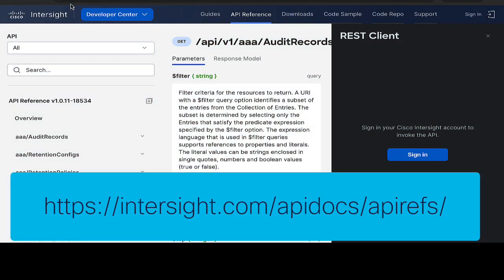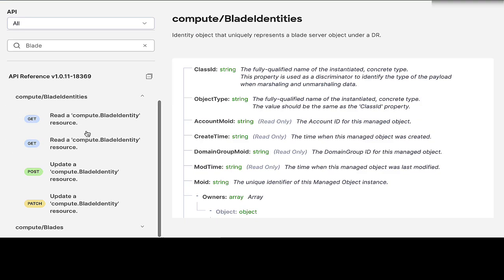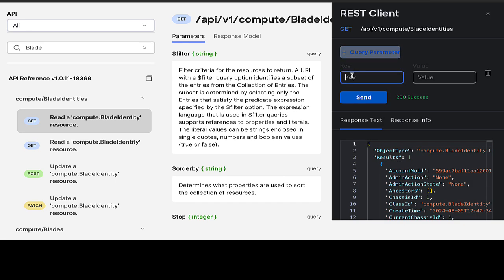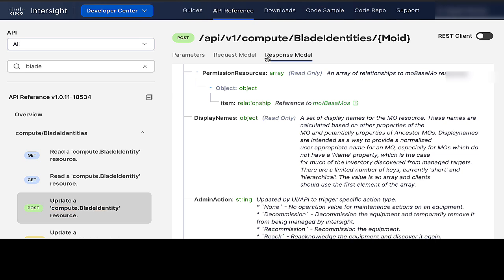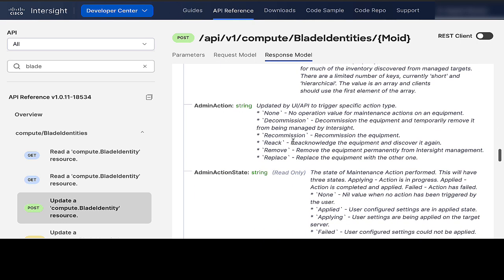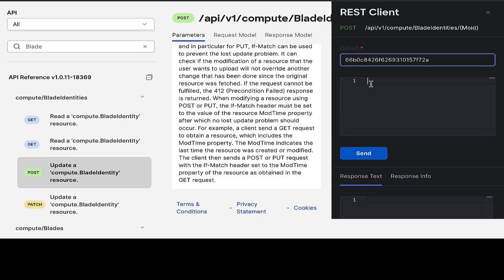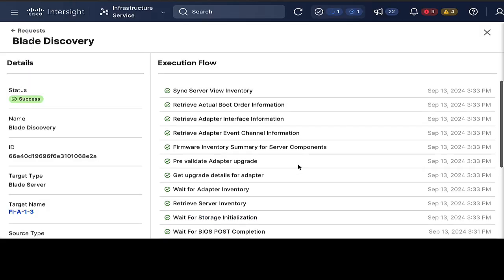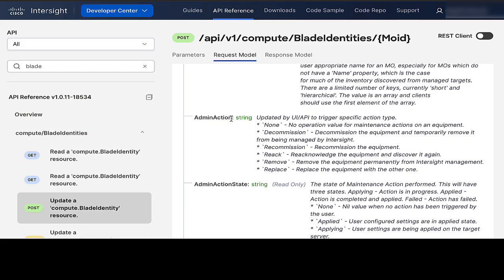Troubleshoot IMM-Based Servers with Cisco Intersight API | Server Management Made Simple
Learn how to use the Cisco Intersight API to streamline troubleshooting on IMM-based servers. This video covers practical tools and methods to diagnose hardware, gather logs, and automate incident resolution—giving you greater control over your infrastructure from a centralized cloud-native platform.

What you’ll learn in this video:
  – How to troubleshoot IMM-based servers using Cisco Intersight API
  – Techniques for accessing logs, telemetry, and hardware diagnostics
  – Automation opportunities for faster server issue resolution